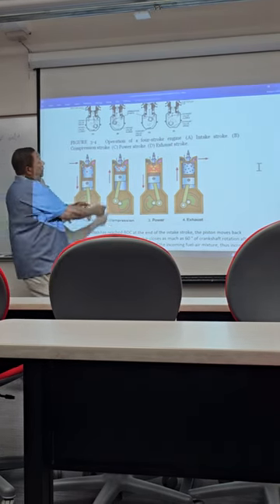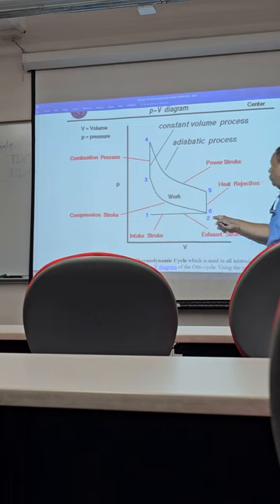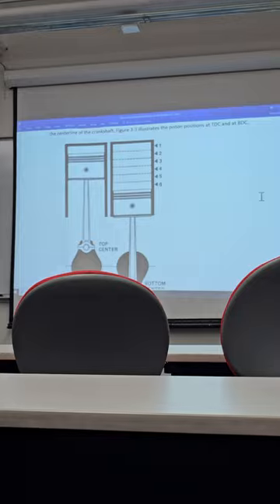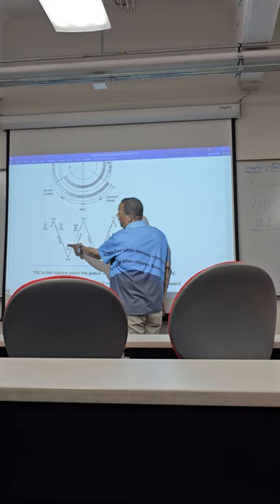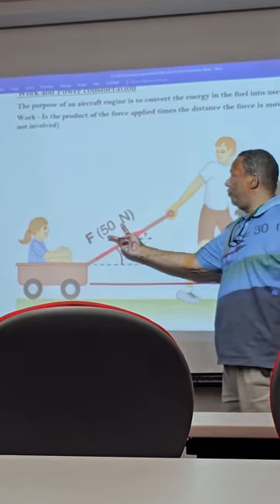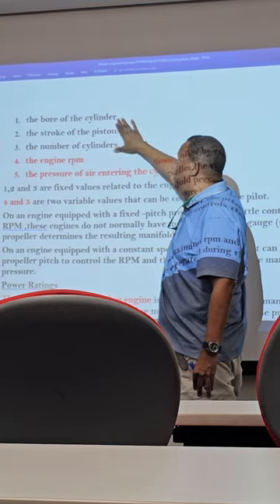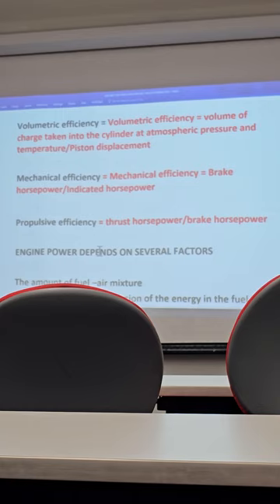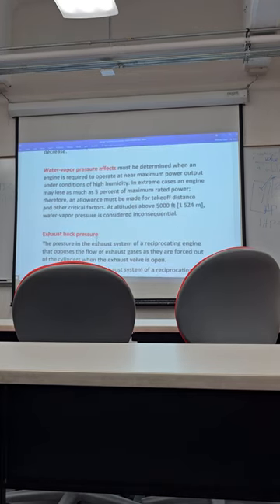2nd aerodynamics class lecture